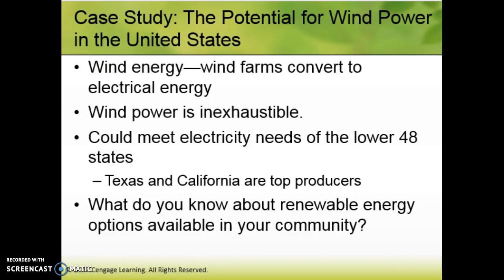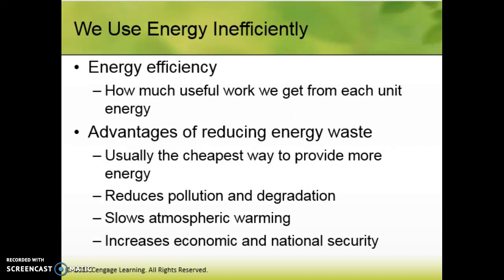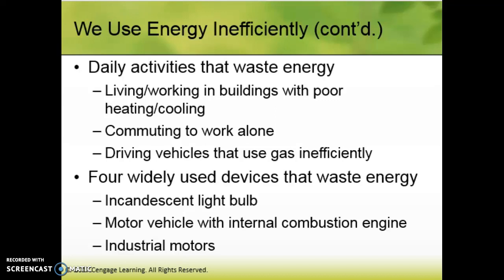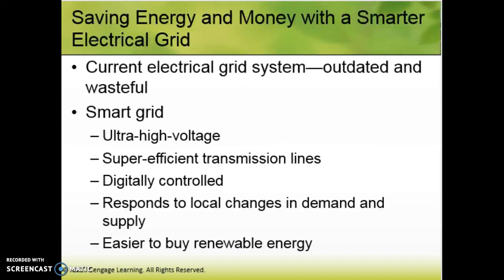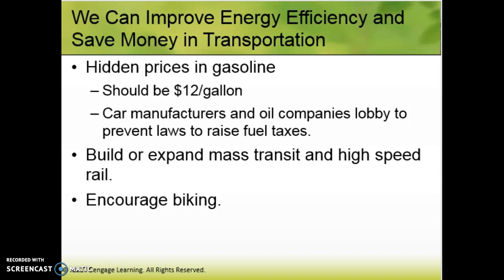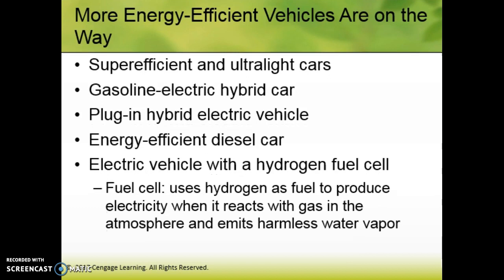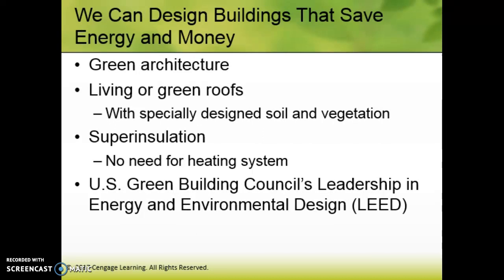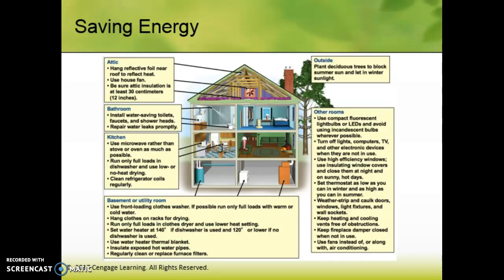APES - Chapter 13 Flip, Part 1